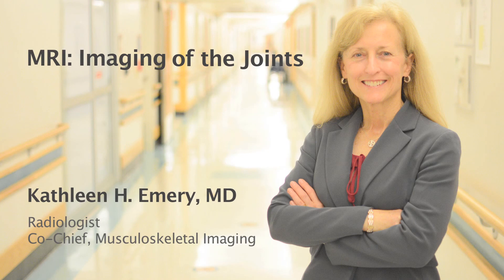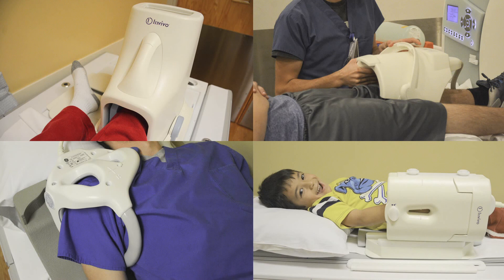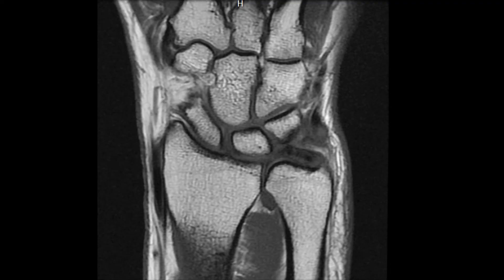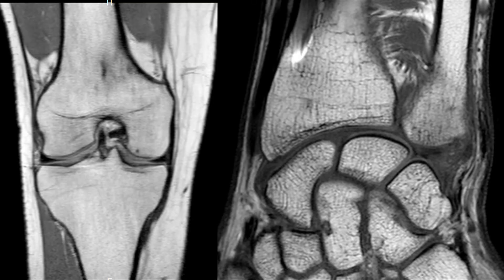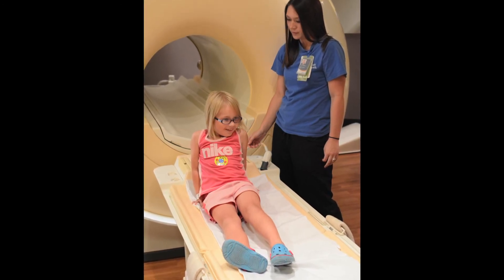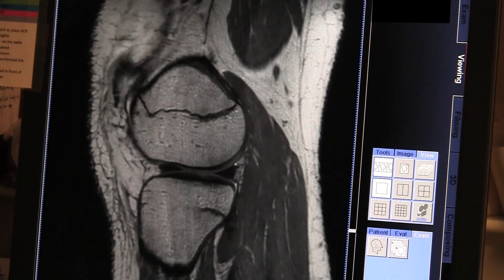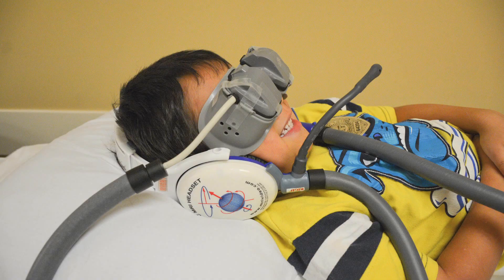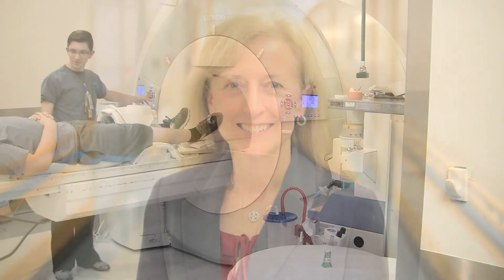MRI: Imaging of the Joints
Dr. Kathleen Emery, Radiologist at Cincinnati Children's, explains scanning of the joints with MRI coils.